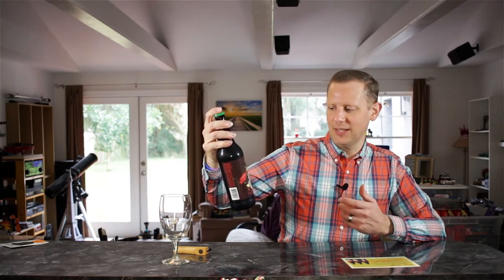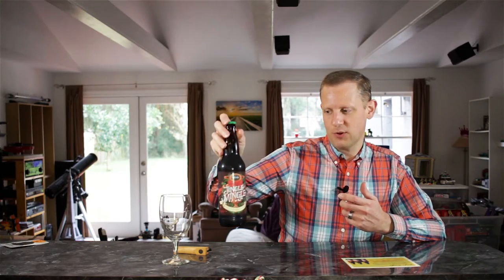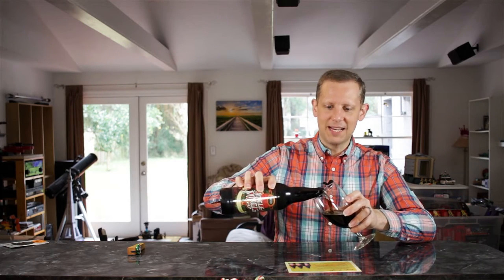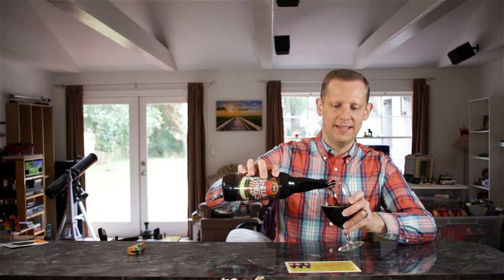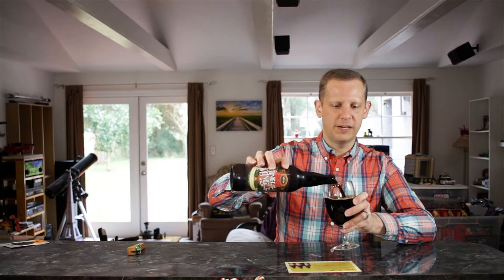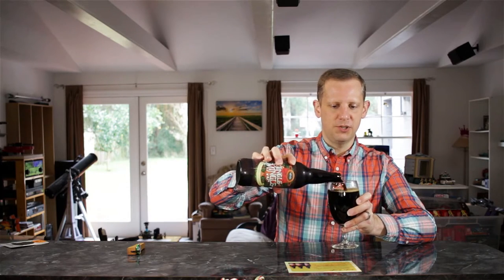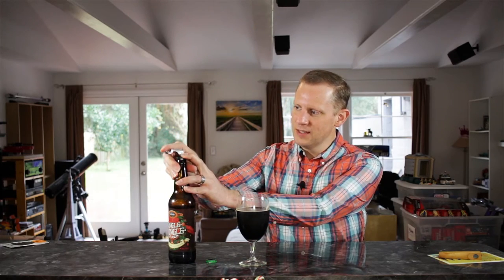Blue Point Brewing, Jingle Mingle Barrel Aged Stout, Craft Beer Geek Review #331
The Craft Beer Geek reviews Blue Point Brewing’s Jingle Mingle, A Barrel Aged Holiday Cherry Stout, from New York. Epsiode #331
11.4% ABV